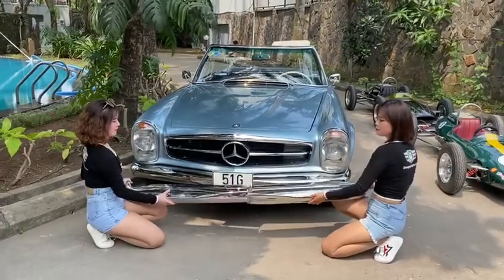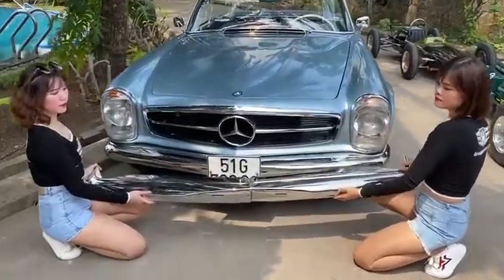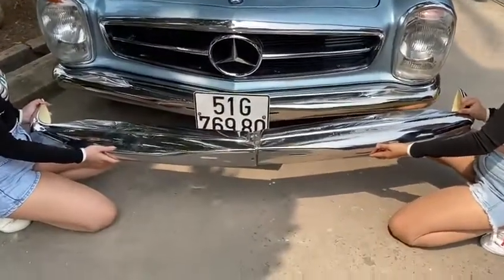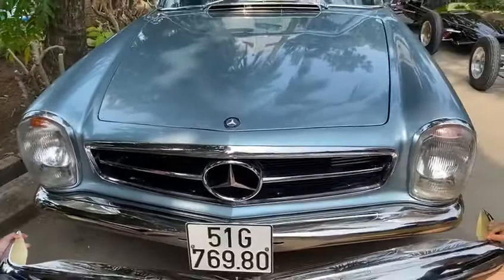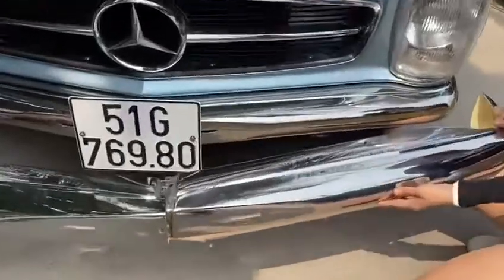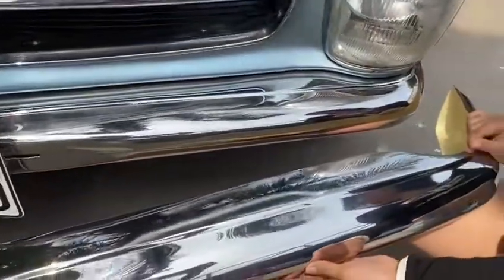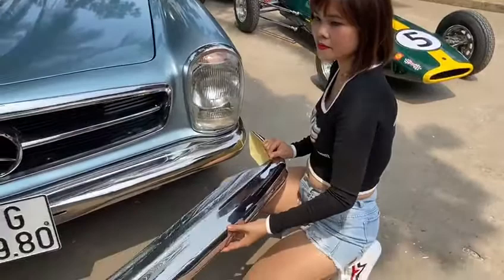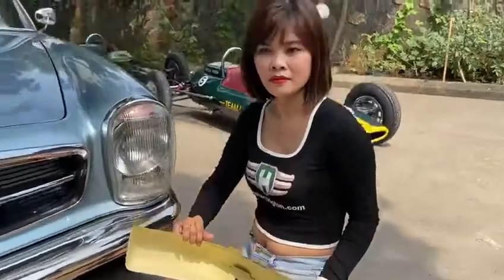HARRINGTON I A sunny day with Mercedes Pagoda W113 Stainless Steel Bumpers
Harrington - The solution for Classic Cars Enthusiasts with:
• Over 300 types of stainless steel bumpers and many parts for 58 makes of car.
• Mirrored polished stainless steel bumpers; look just like chrome.
• Our bumpers come with a life time anti-corrosion warranty.